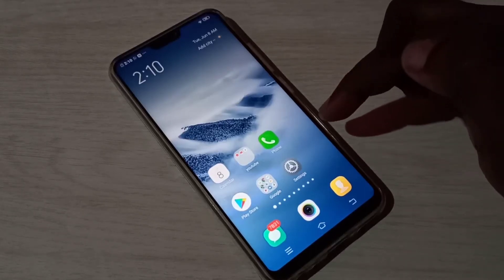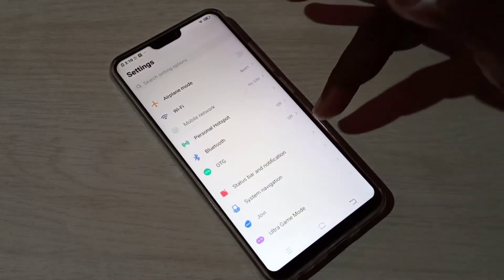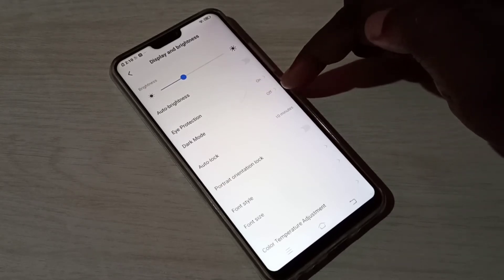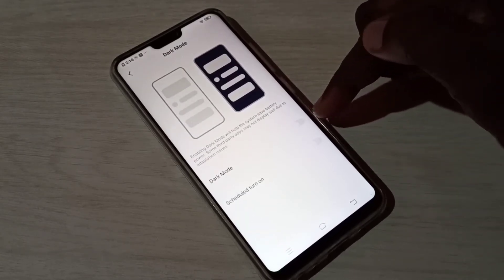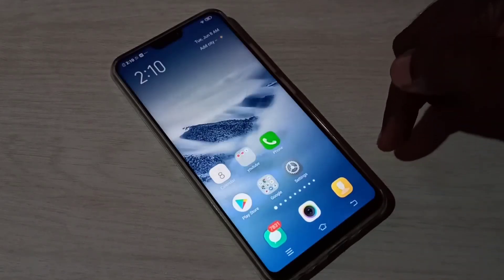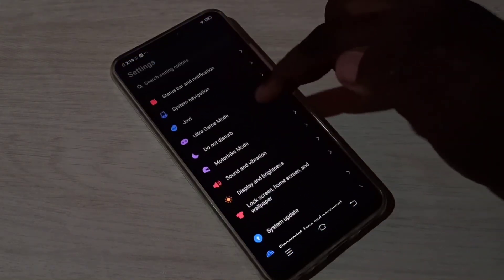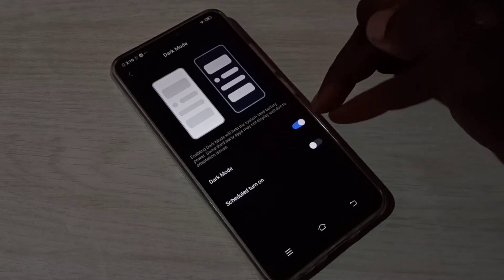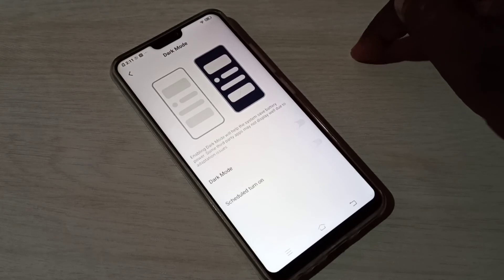VIVO Dark Mode Setting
Dark Mode on any VIVO Phone How to Enable,
VIVO Phones | How To Enable Dark Mode,
Enable Dark Mode any VIVO Phone | VIVO Dark Theme,
Enable Dark Mode on any VIVO devices,
How To Enable Dark Mode In Vivo Phones,
How to enable Dark Mode in any vivo device